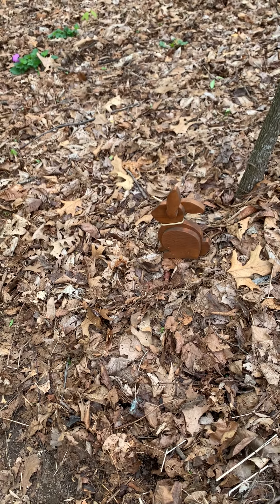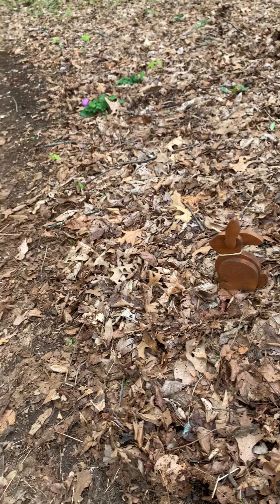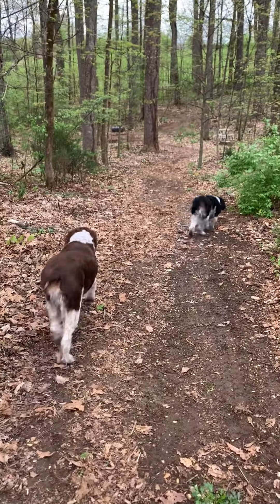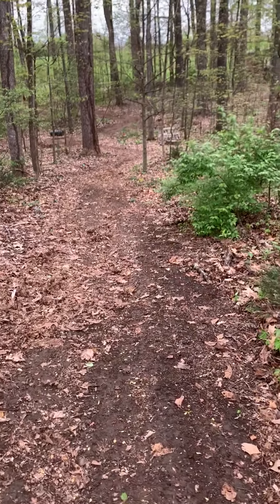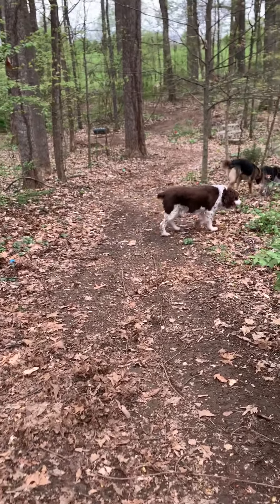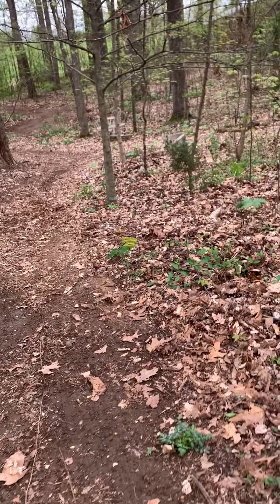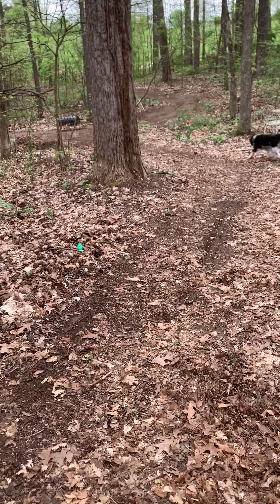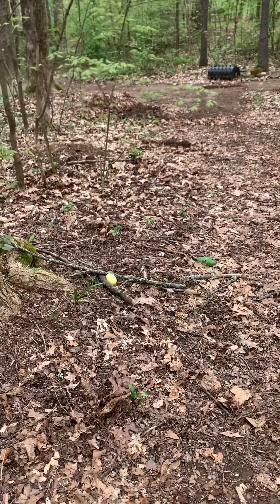Going on an Egg Hunt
Join me on a search for 12 eggs!  Good luck!